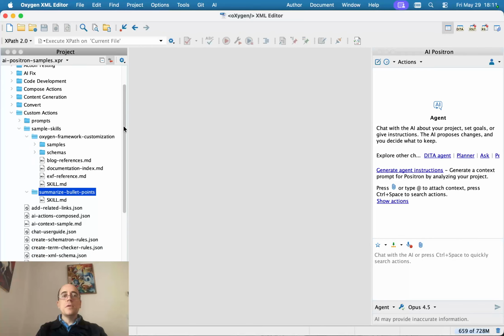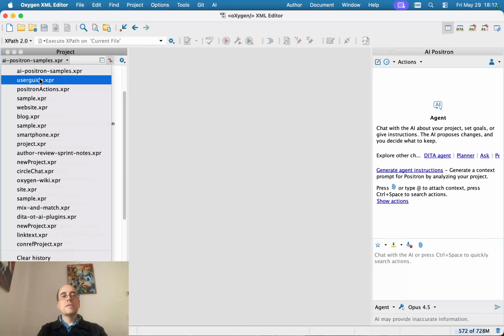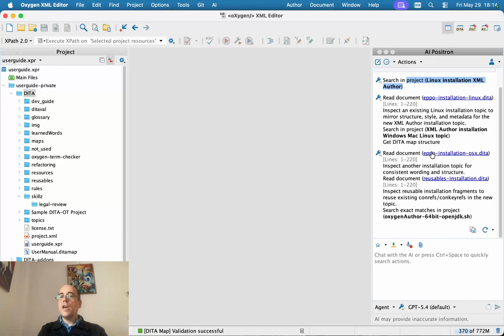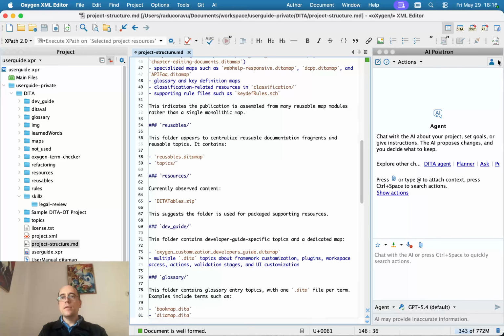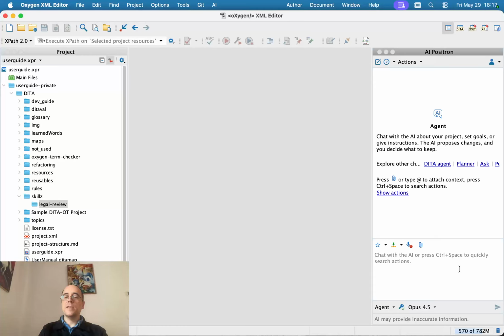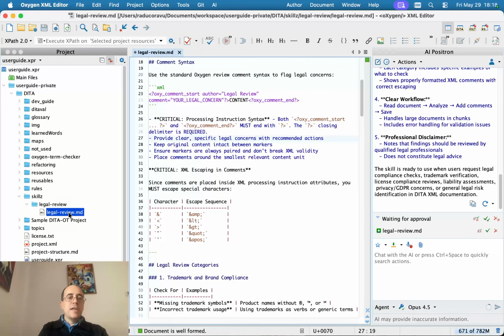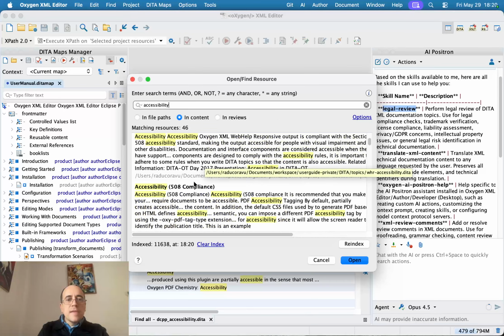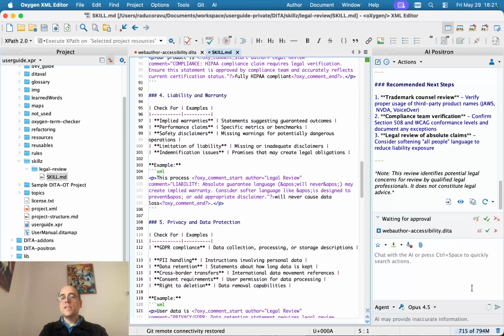How to create an AI Skill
In this video I use Oxygen XML Author and the AI Positron add-on to create an AI skill. I also explain why AI skills are useful.